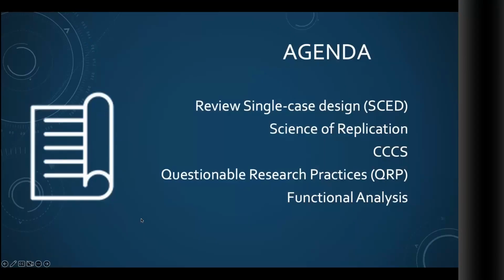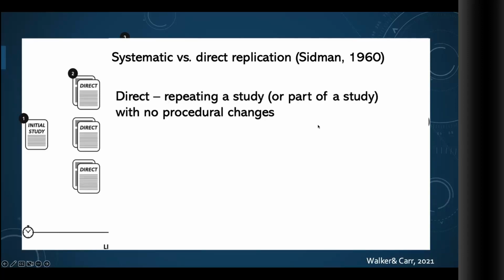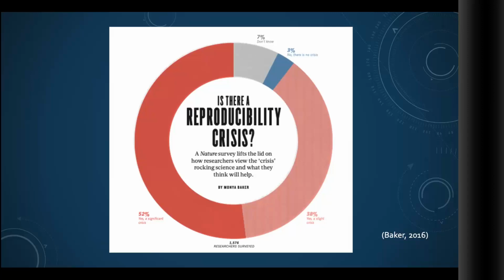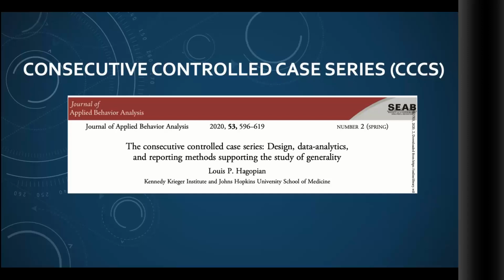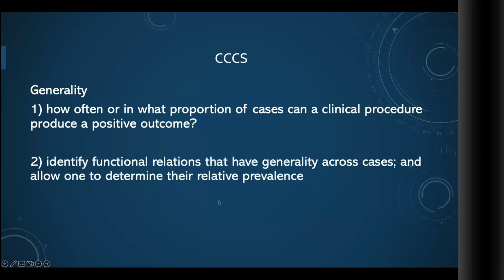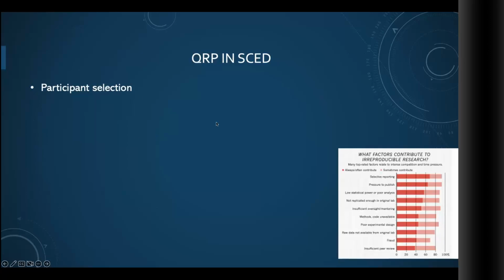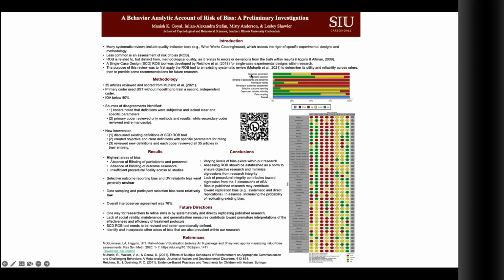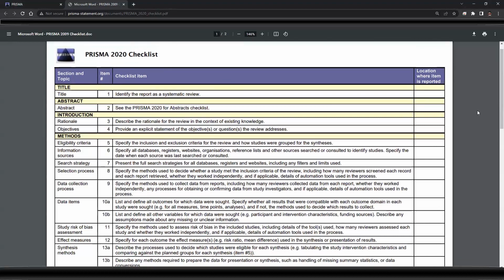Research and Generality: Some Strategies to Minimize Bias in Research - Dr. Lesley Shawler